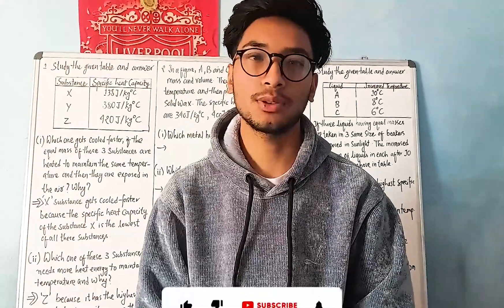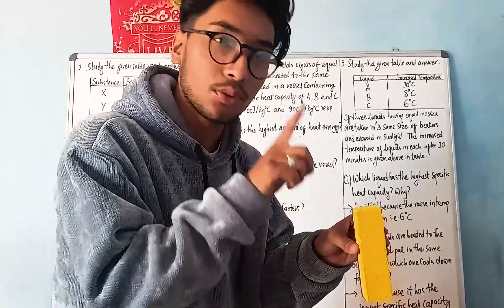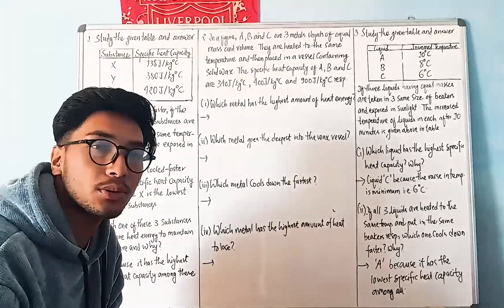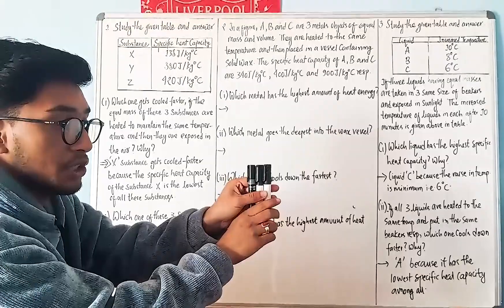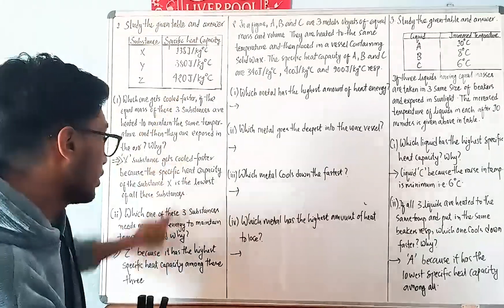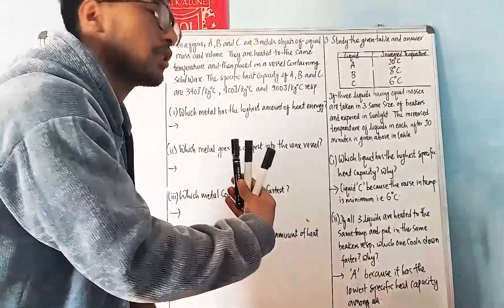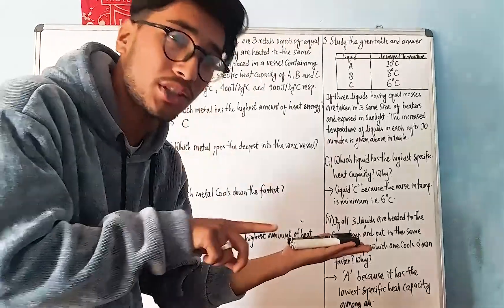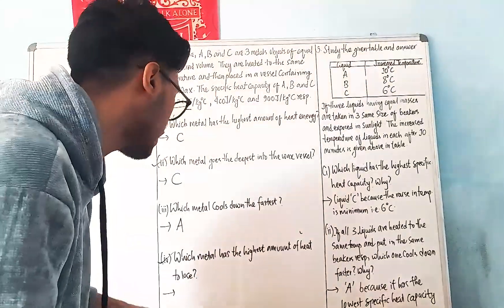Specific Heat Capacity (Long 4 marks questions) | In Nepali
🌟 Get ready to conquer Specific Heat Capacity with our in-depth video featuring long 4-mark questions and detailed answers. 📚💡

Join us as we unravel the complexities of Specific Heat Capacity through a series of comprehensive questions, providing you with step-by-step solutions and clear explanations along the way. Whether you're gearing up for exams or simply eager to enhance your understanding, this video is tailor-made for you!

By the end of this session, you'll be equipped with the knowledge and confidence to tackle any 4-mark question on Specific Heat Capacity like a pro. So grab your study essentials and let's dive into the world of physics together! Let's spread the learning vibes! 🚀🔍